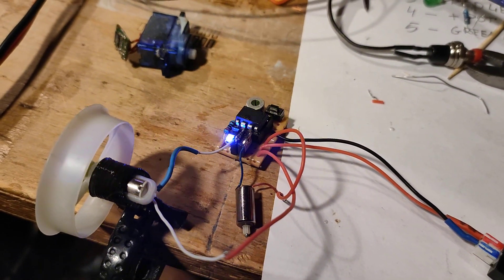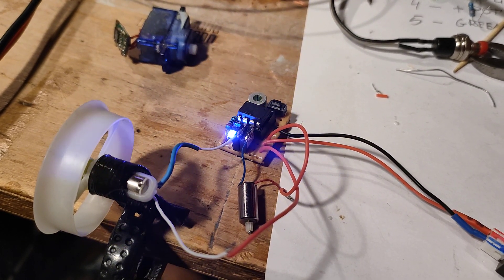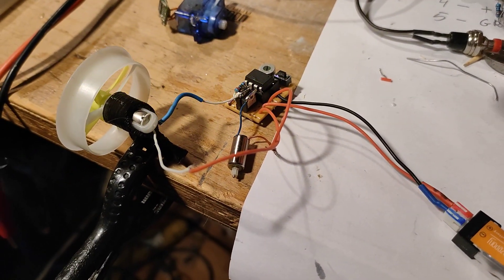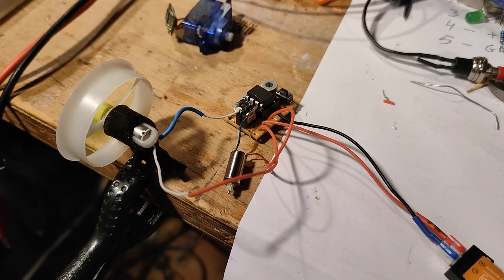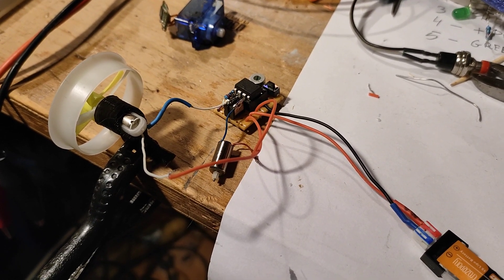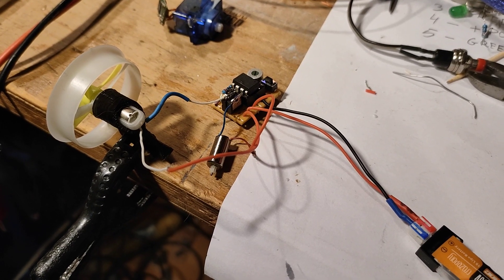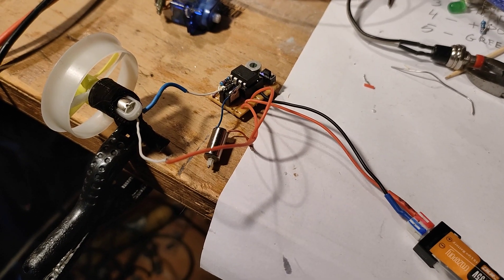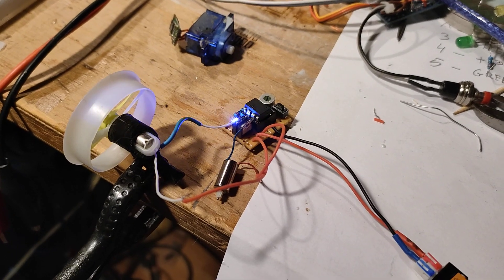DIY E20 timer with DT testing